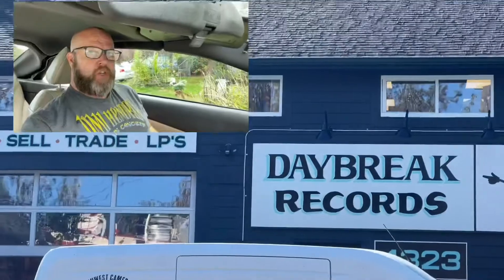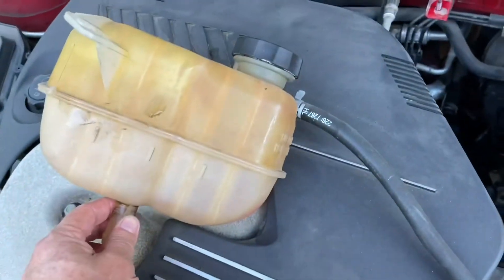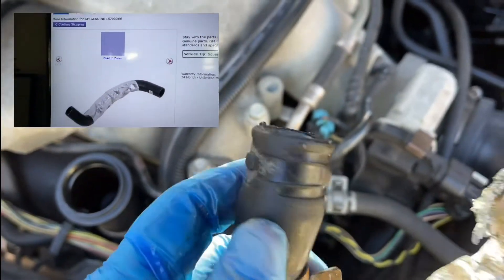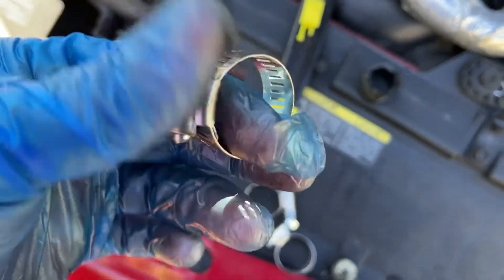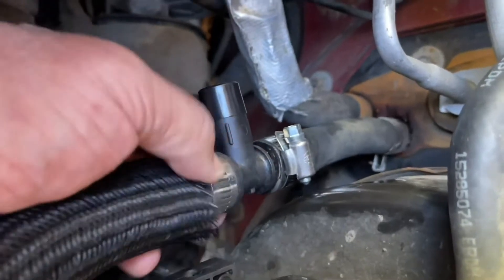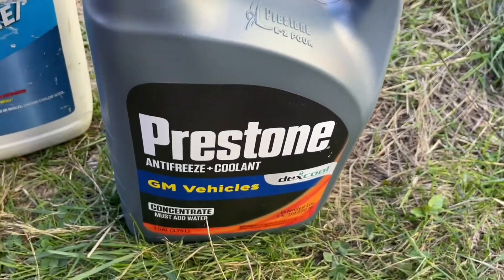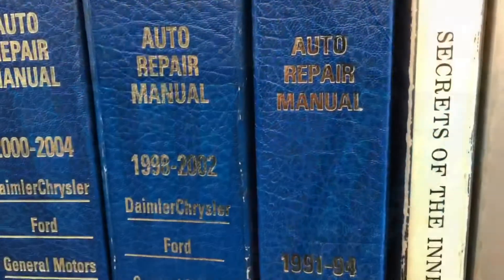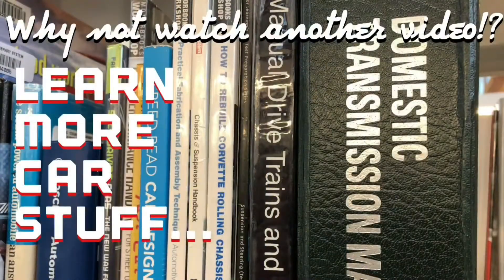COOLANT LEAK?! Diagnosing That Antifreeze / Coolant Smell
Too Hot? What to do? How do you diagnose and track a coolant leak? And after repairing the coolant / antifreeze leak? And how much fluid do you put back in?
This Car is a 2007 Pontiac G6 GT convertible. 3.9 L V6
Some Tools I used in this video...
Long Reach Hose Clamp Pliers Set
Radiator hose pinch-off pliers
Spill Proof Radiator Coolant Filling Funnel Kit
S.F.V DISCLAIMER Because Lawyers; Any and all do-it-yourself projects entail some risk. No info contained in this video shall create any expressed or implied warranty or guarantee of any ideal result. It is the sole responsibility of the viewer to assume this risk. S F V is not responsible or liable for any loss damage (including, but not limited to, actual, consequential, or punitive), liability, claim, or any other injury or cause related to or resulting from any information posted in this video.